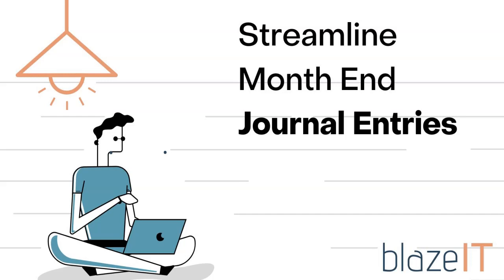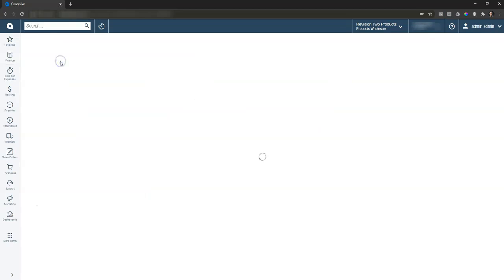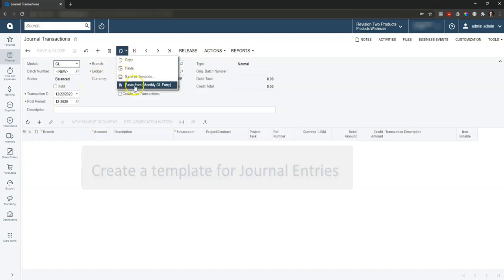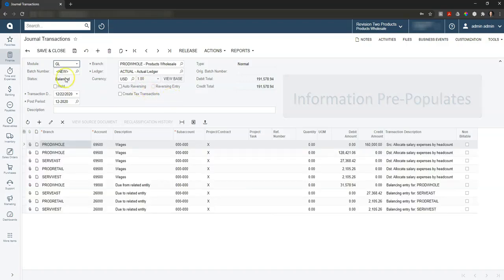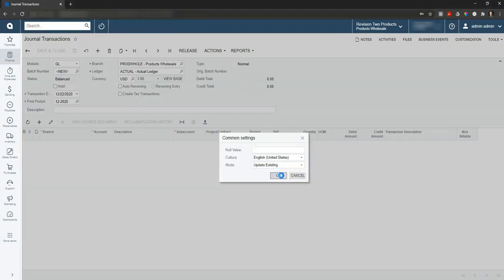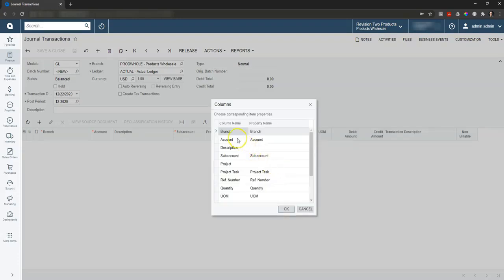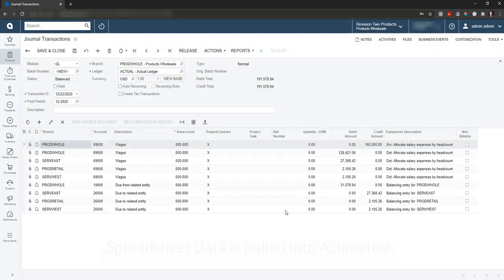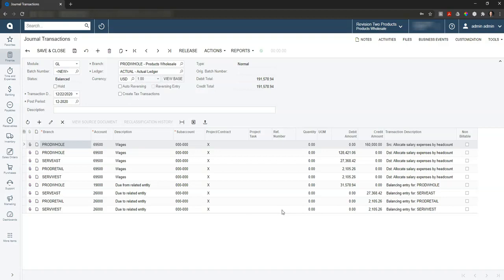Acumatica Import GL Journal Entry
Import GL Journal Entries and streamline your month-end process with Acumatica Cloud Based Business Software and Blaze IT. or give us a call at to learn how we can help your business!